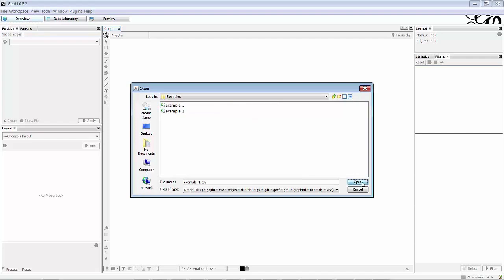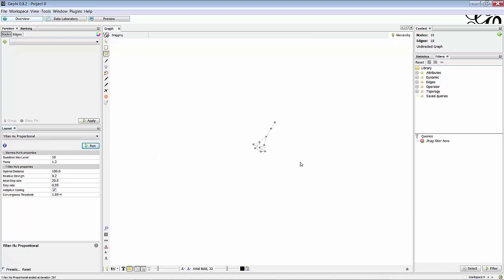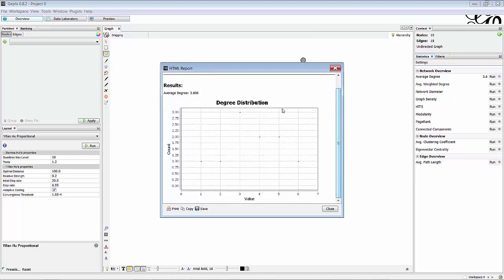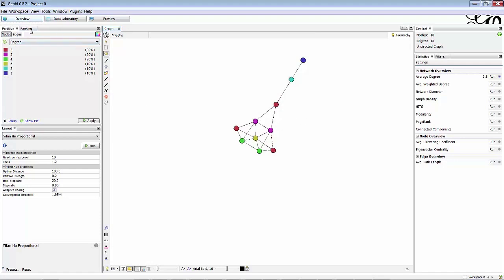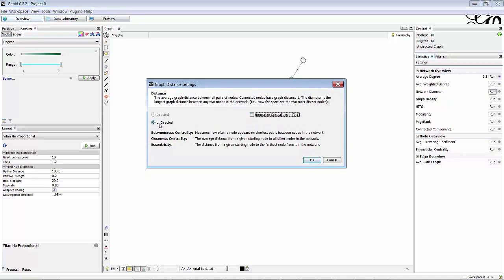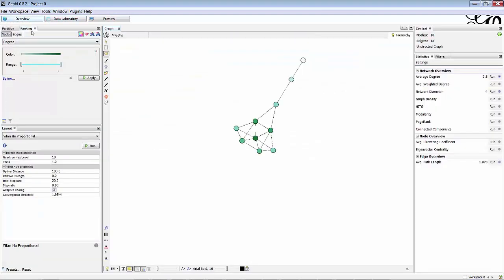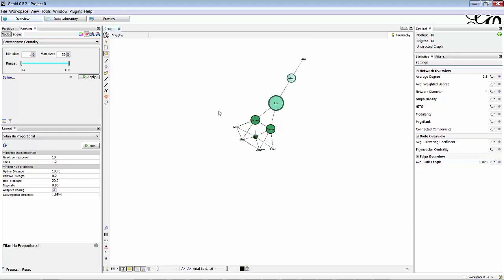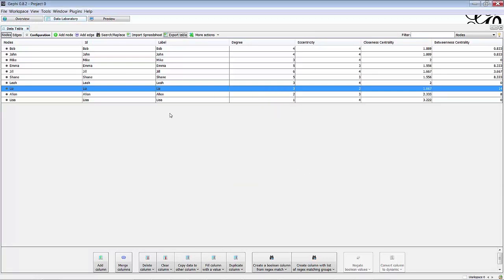Week 3: Gephi - An Introduction Tour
Dragan Gasevic gives an introductory tour of Gephi for week 3 of DALMOOC.